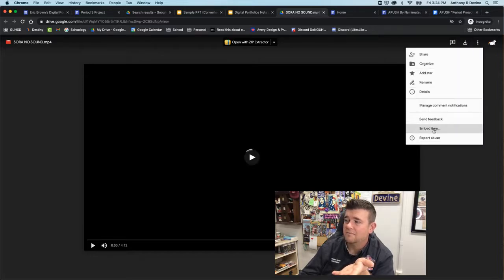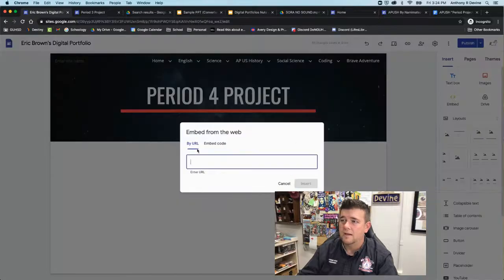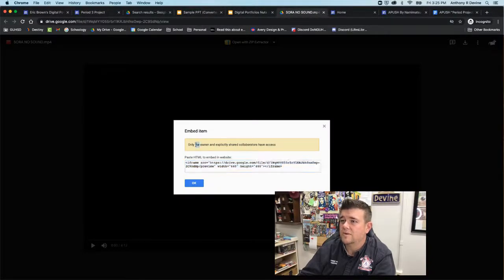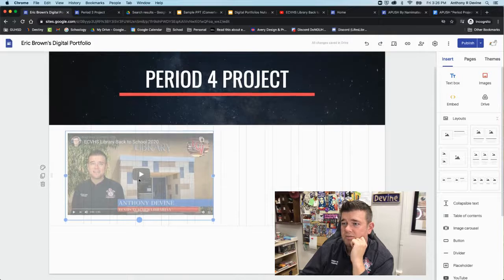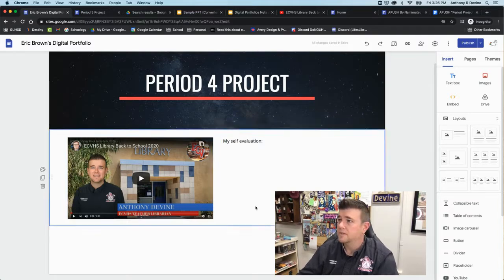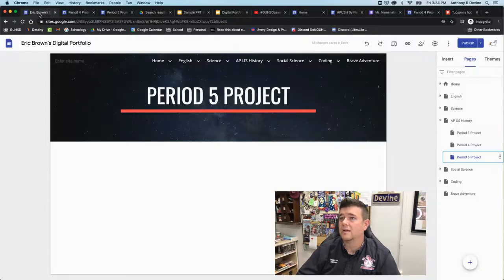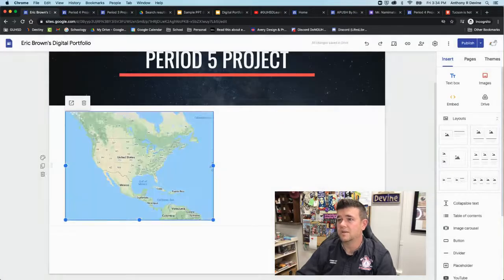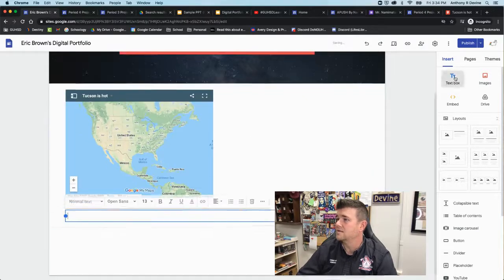Digital Portfolios and APUSH (Namimatsu)